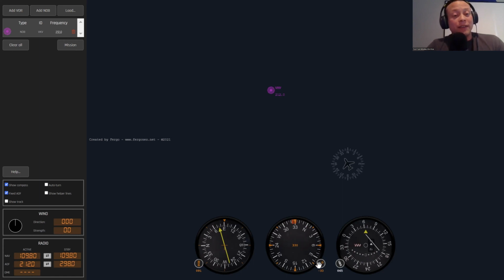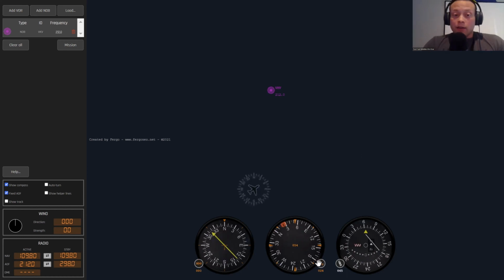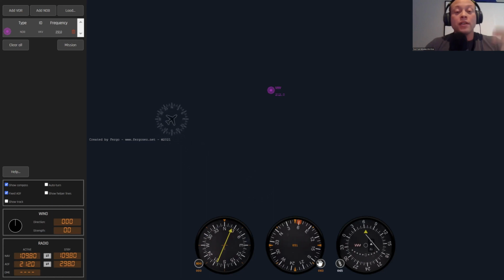How to use the ADF Instrument Checkride Prep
Mary Had Roast Beef. Mary Barfed.

Today we're touching on the ADF! Remember that the head of the needle points to the station. In a fixed card ADF, you add or subtract the number of degrees from the top of the instrument to your current heading (turn left x degrees, or turn right y degrees)

In a moveable card, you can set your current heading in the ADF and turn to the heading indicated by the needle.

In an RMI - the card moves automatically and you can treat it like a movable card ADF.

Boyd by Robert Coram
Dogfight: the Greatest Air Duels of WWII
Fighter Pilot

Pilot Supplies:
Flight Computer

My simulator setup:
USB Yoke
USB Flight stick
USB Pedals
VR Headset